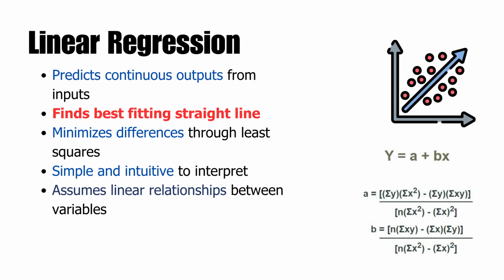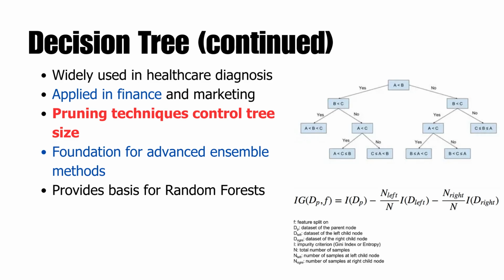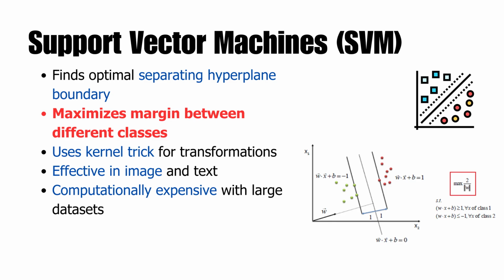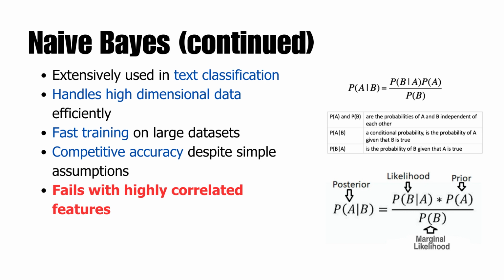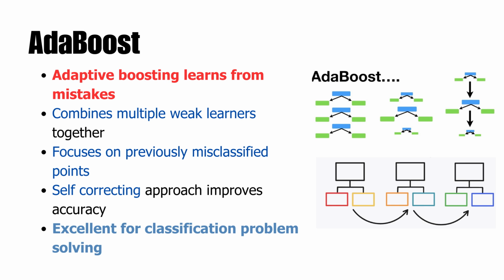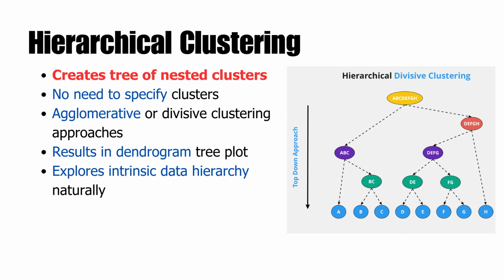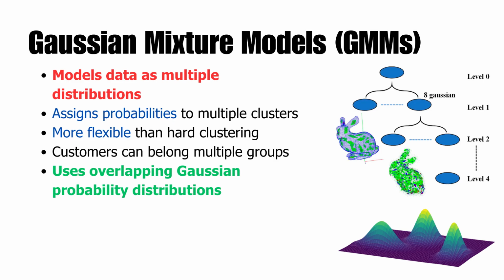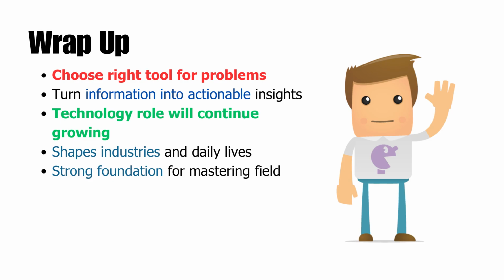Every Machine Learning Algorithm You Must Know (Fastest Crash Course) IN 20 MINS!!!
In this video, we’ll cover the most important Machine Learning algorithms — explained intuitively, visually, and in record time.
From Linear Regression and Decision Trees to Random Forests, SVM, KNN, Naïve Bayes, Gradient Boosting, K-Means, PCA, and Gaussian Mixture Models (GMM) — you’ll build a complete foundation in ML in just one crash course.

No paywalls. No fluff. Just clear explanations and real-world intuition.

Perfect for students, developers, or professionals preparing for data science interviews, certifications, or AI projects.

Timestamps

0:00 – Introduction — What you’ll learn in this ML crash course
0:54 – Linear Regression — Predicting continuous values like house prices
2:03 – Logistic Regression — Binary classification (spam detection, fraud prediction)
3:09 – Decision Trees — Step-by-step logical decision making
4:40 – Random Forests — Combining many trees for accuracy and robustness
6:13 – Support Vector Machines (SVM) — Finding the best decision boundary
7:21 – K-Nearest Neighbors (KNN) — Predicting based on closest neighbors
8:29 – Naïve Bayes — Probabilistic classification using Bayes’ theorem
10:03 – Gradient Boosting (GBM) — Learning iteratively from previous errors
12:13 – AdaBoost — Adaptive boosting that focuses on misclassified data
13:48 – K-Means Clustering — Grouping unlabeled data by similarity
15:16 – Hierarchical Clustering — Creating nested clusters and dendrograms
16:42 – Principal Component Analysis (PCA) — Reducing data dimensions
18:16 – Gaussian Mixture Models (GMM) — Soft clustering using probability
19:59 – Conclusion — Recap of supervised & unsupervised algorithms

The difference between Supervised and Unsupervised Learning

Core concepts behind Regression, Classification, Clustering, and Dimensionality Reduction

Real-world ML examples from finance, healthcare, and marketing

How to pick the right algorithm for the right problem

Perfect For

Students starting their Machine Learning journey

Developers shifting into Data Science or AI

Professionals preparing for technical interviews

Support KnowledgeCatch